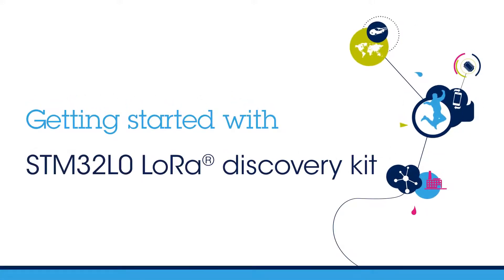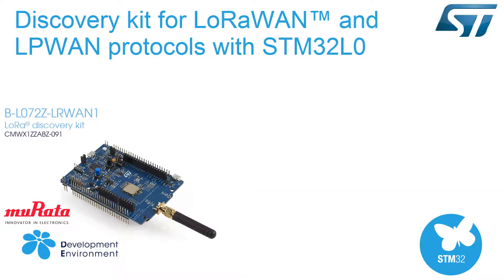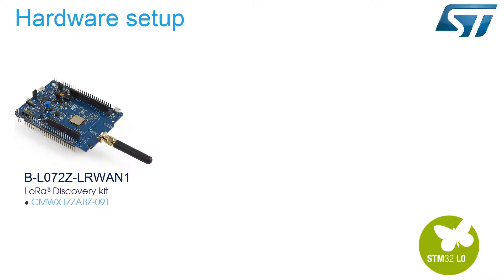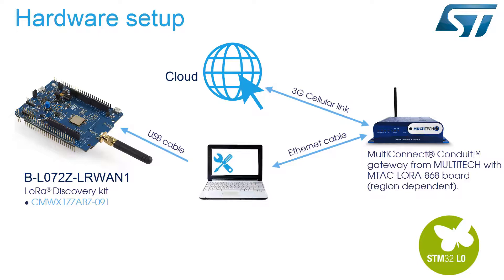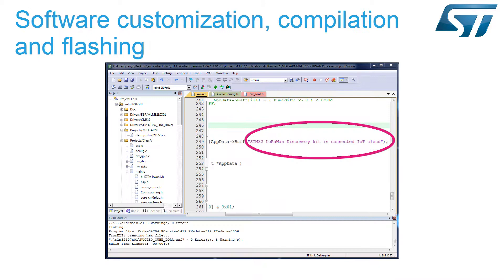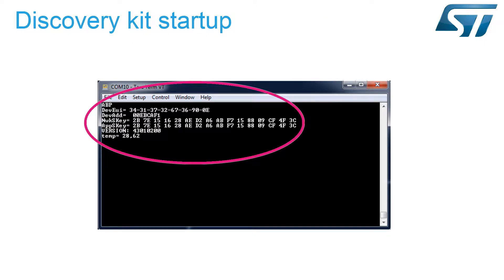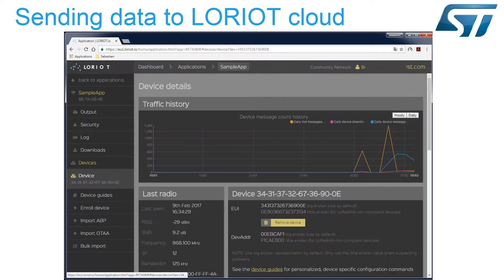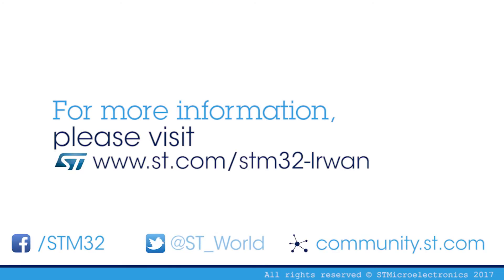Prototype LoRa Solutions with ST Microelectronics’ B-L072Z-LRWAN1 and I-NUCLEO-LRWAN1